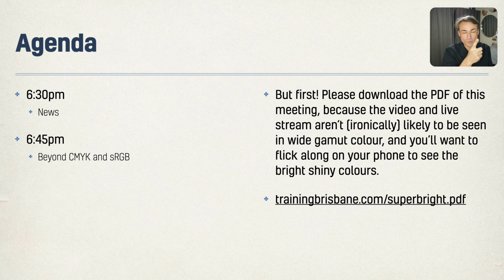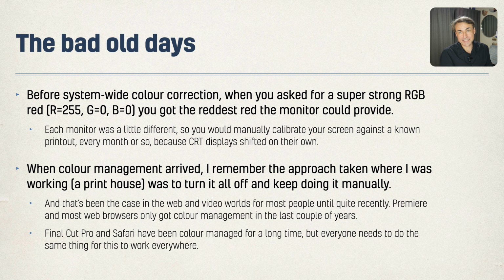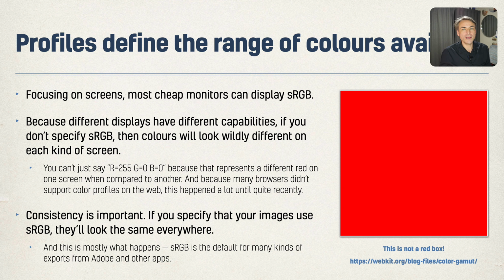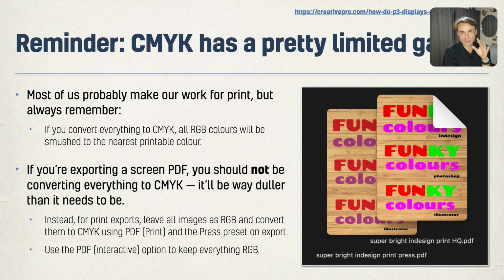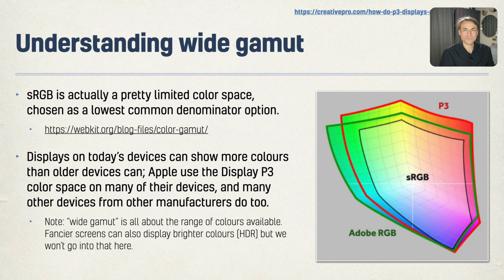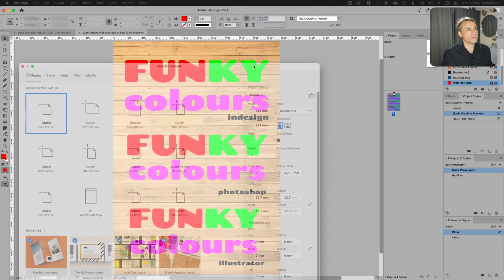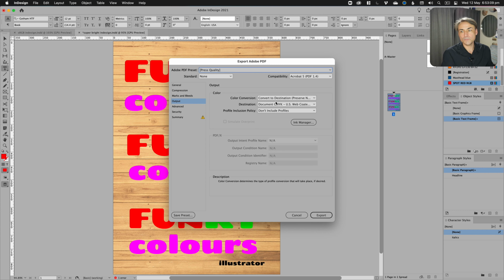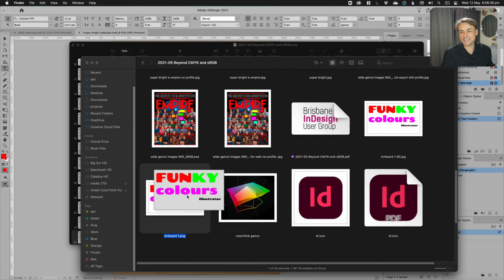2021-05 Brisbane InDesign User Group: Beyond CMYK and sRGB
This is a look at Wide Gamut colour in Adobe apps, with a focus on InDesign. You'll find out how you can use brighter colours on some displays than you are able to use in print, or even on a regular display — like spot colours for screen-based deliverables!

IMPORTANT: Please download the PDF of the meeting notes and view the PDF on a wide-gamut display. This video was recorded on a wide gamut display, and it's viewable in my screen recording software, but I don't seem to be able to export it in a wide gamut format (and YouTube might not display that anyway).